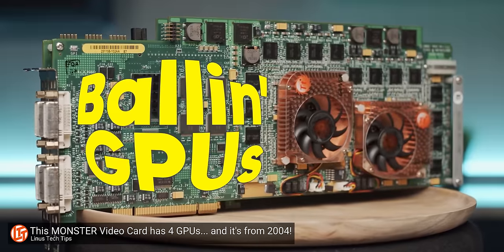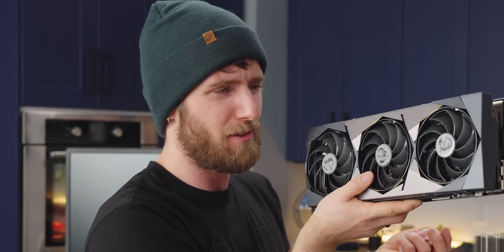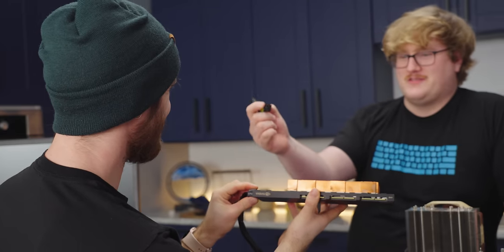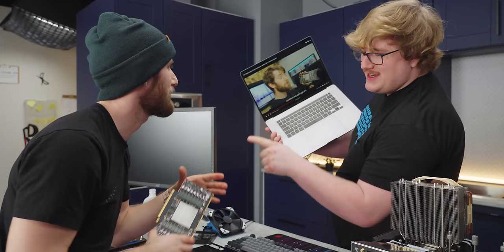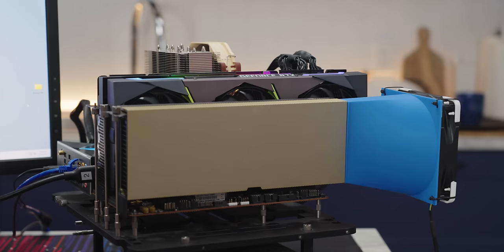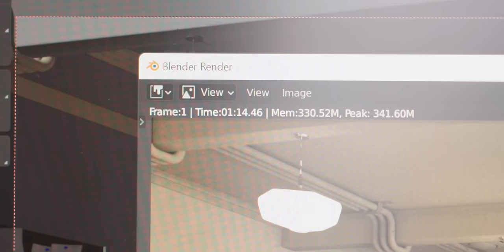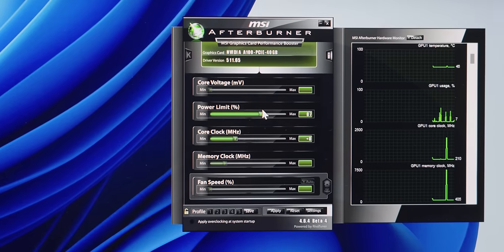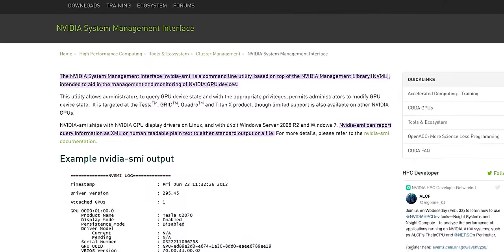NVIDIA REFUSED To Send Us This - NVIDIA A100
We've experienced a lot of crazy, top-of-the-line graphics cards on LinusTechTips, but we've been unable to get our hands on one famed card - the NVIDIA A100. until now. ;)

CHAPTERS
0:00 Intro
1:06 How we got one, heh
1:58 Our contenders
2:38 A100 Specs
3:49 Teardown
8:38 Jake sucks at throwing
8:48 Buildup
9:43 Shroud
10:39 How to get it to boot
10:56 It works!
11:24 Blender
14:05 Can we trick windows into running games on it? & GPU-Z
15:27 Ethereum mining & afterburner options
16:45 Folding@Home
18:02 Resnet50 machine learning benchmark
18:59 Worlds most expensive lint roller
19:10 Resnet50 machine learning benchmark part 2
21:12 Closing thoughts